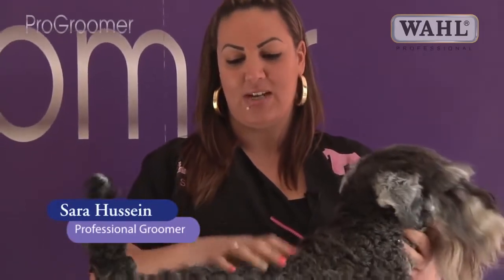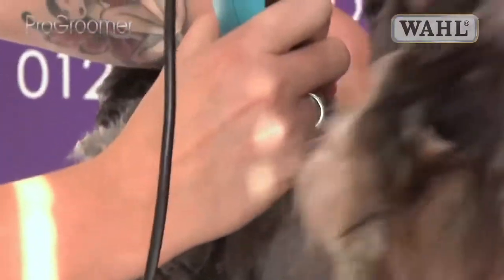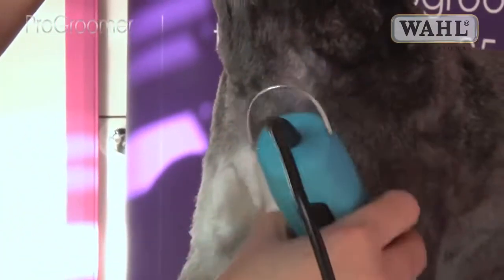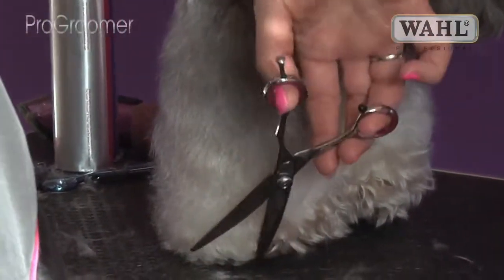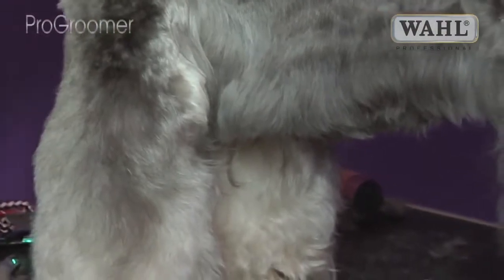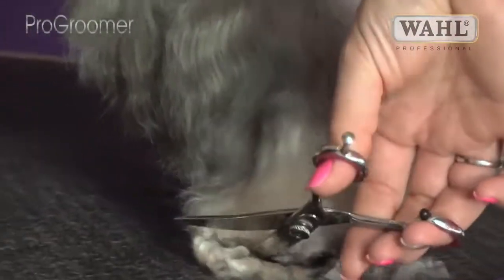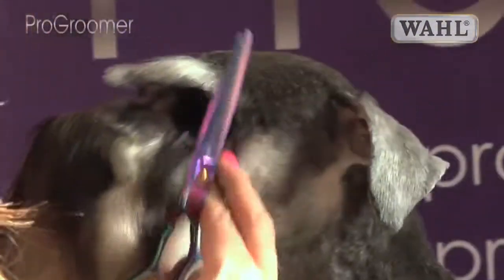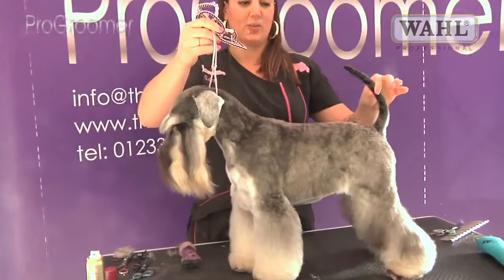Grooming Guide Miniature Schnauzer Pet Trim Pro Groomer